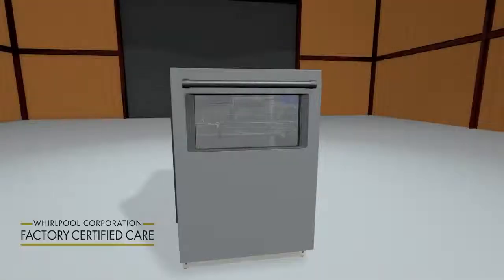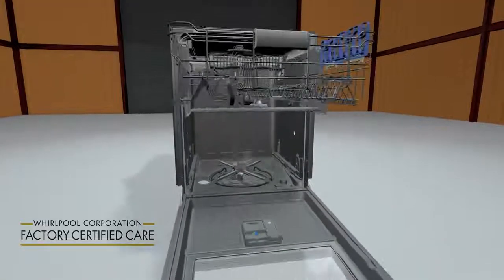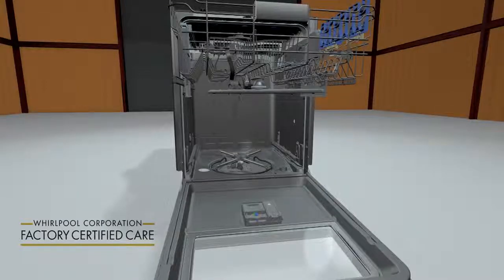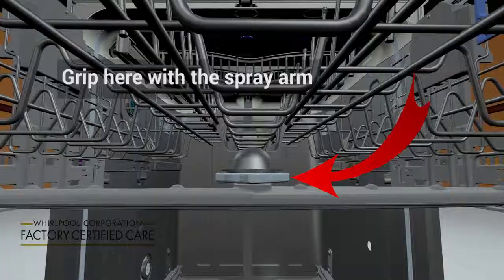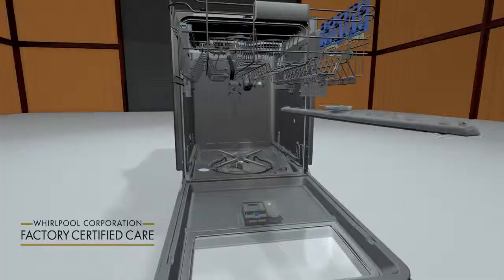How to remove dishwasher upper spray arm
With this video you'll understand how to remove a dishwasher's upper spray arm.

1). Open the dishwasher and pull out the upper dish rack.
2). Turn the upper spray arm counter clockwise and remove it.

If you still need help with your appliance our certified technicians are here to help.

Or call us toll-free at 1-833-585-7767 (PROS)

*Available only for Canadian Addresses.